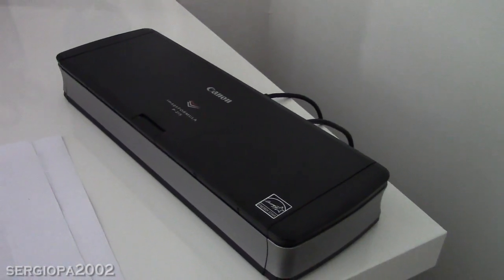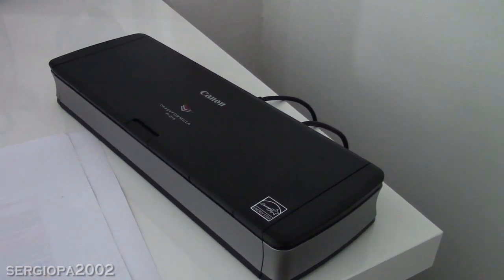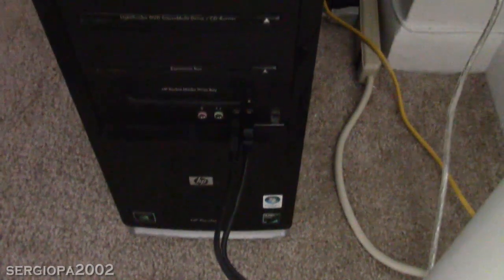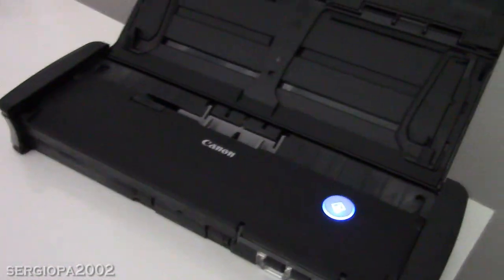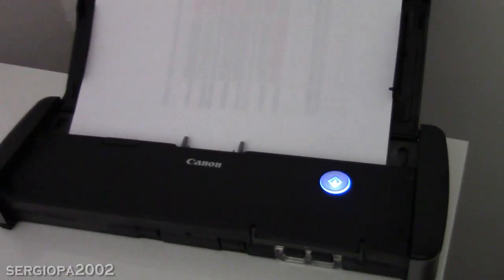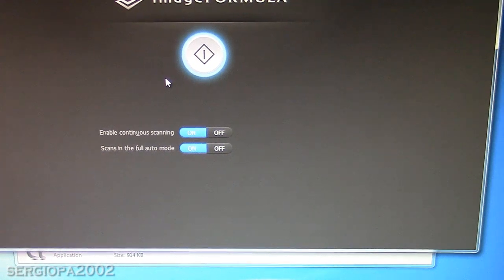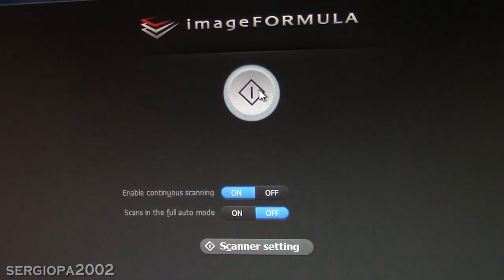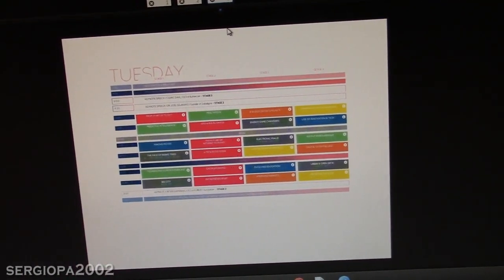Review of the Canon ImageFORMULA P 215 scanner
Hello friends today I review the Canon ImageFORMULA P 215 scanner. It's an impressive machine that I highly recommend.